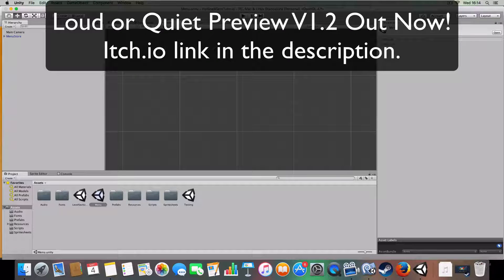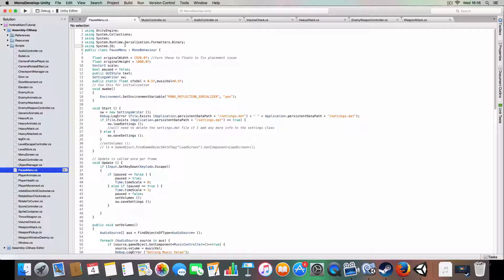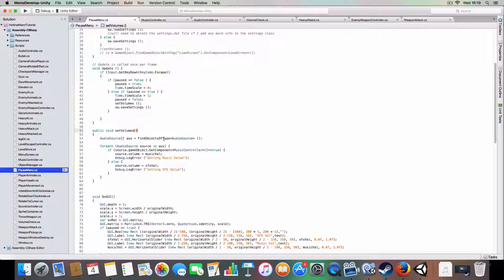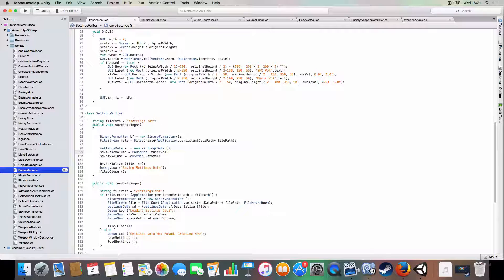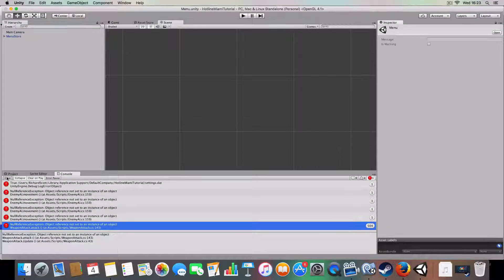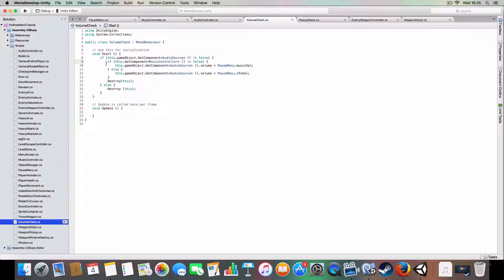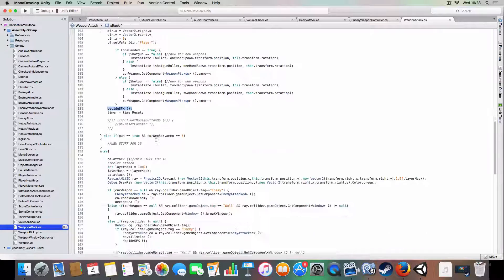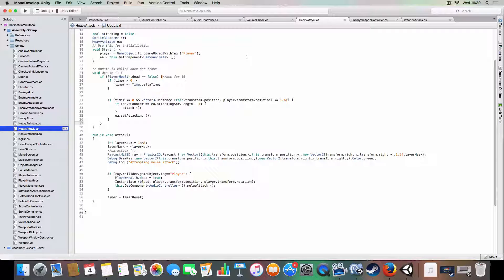#18 - Hotline Miami Clone in Unity - Sound Effects, Music & Volume Control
Learn How To:
-Play music and sound effects in unity
-Save volume settings